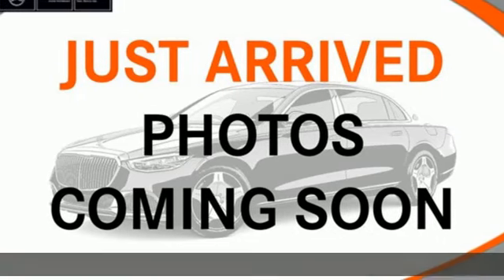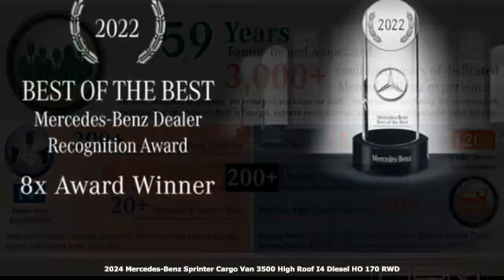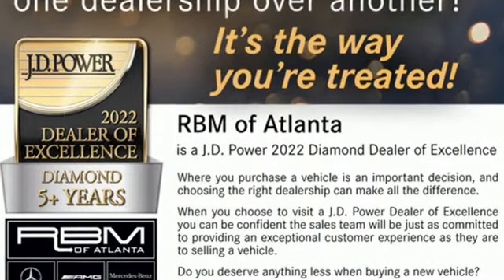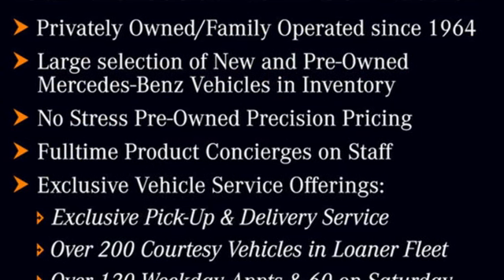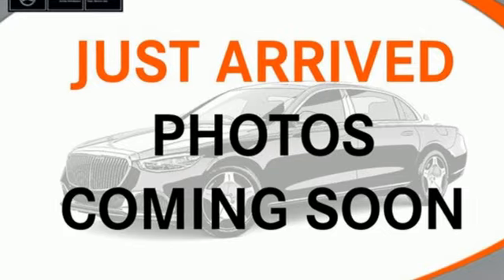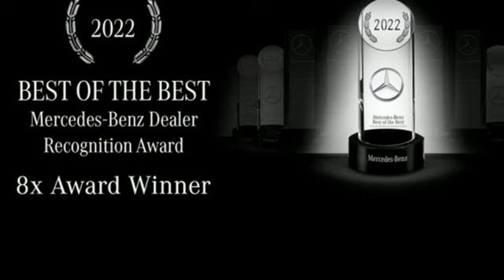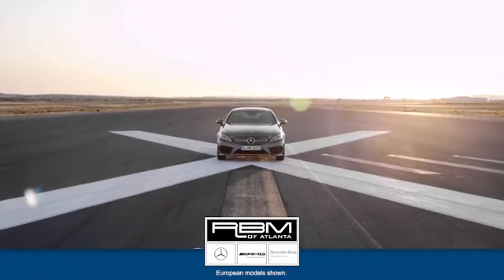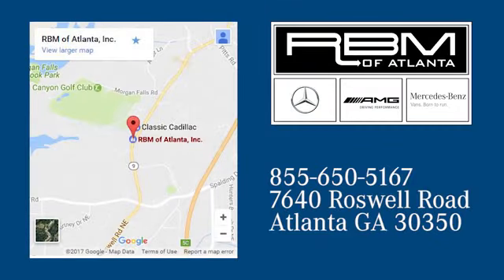New 2024 Mercedes-Benz Sprinter Cargo Van Atlanta GA Sandy Springs, GA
Year: 2024
Make: Mercedes-Benz
Model: Sprinter Cargo Van
Trim: 3500 High Roof I4 Diesel HO 170 RWD
Engine: 4 2.0 L
Transmission: Automatic
Color: Jet Black
Interior: Black
Stock #: S2572
VIN: W1Y5NCHY0RT171440
ROOF RACK MOUNTING RAILS, REAR DOORS, OPENING TO SIDE WALL, RAIN SENSOR, PREMIUM PACKAGE -inc: Wet Wiper System, Active Lane Keeping Assist, Radio: MBUX Multimedia System w/7 Touchscreen, PARKING PACKAGE W/360 DEGREE CAMERA, MISFUELLING PREVENTION FOR DIESEL, JET BLACK PAINTED RIMS, JET BLACK, HALF-SIDED STEP REAR FOR TRAILER HITCH, FRONT AXLE REINFORCED. This Mercedes-Benz Sprinter Cargo Van has a strong Intercooled Turbo Diesel I-4 2.0 L/119 engine powering this Automatic transmission.*These Packages Will Make Your Mercedes-Benz Sprinter Cargo Van 3500 High Roof I4 Diesel HO 170 RWD The Envy of Your Friends *DRIVER CONVENIENCE PACKAGE -inc: Hinged Lid for Left & Right Storage Compartments, 2 Additional Master Keys, Electrically Folding Exterior Mirrors, 12 V Power Outlet Driver Seat Base, ATTENTION ASSISTA®, Hinged Lid for Storage Compartment, COMFORT PACKAGE W/SEAT ADDITION -inc: Comfort Passenger Seat, Comfort Driver Seat, COMFORT PACKAGE -inc: Comfort Head Restraint, Passenger, Comfort Head Restraint, Driver, Driver Seat Lumbar Support, Passenger Seat Lumbar Support, Comfort Overhead Control Panel, ACOUSTIC PACKAGE , DIGITAL REARVIEW MIRROR, BLIND SPOT ASSIST, BLACK, LEATHERETTE UPHOLSTERY, 7,500 LBS CAPACITY TRAILER CROSS MEMBER, Wheels: 5.5J x 16 Steel, Wheels w/Silver Accents w/Hub Covers, Urethane Gear Shifter Material, Transmission: 9-Speed Automatic 9G-TRONIC Plus, Transmission w/Sequential Shift Control w/Steering Wheel Controls and Oil Cooler, Trailer Wiring Harness, Tracker System, Tires: LT215/85R16, Tire Brand Unspecified, Tailgate/Rear Door Lock Included w/Power Door Locks, Strut Front Suspension w/Transverse Leaf Springs, Streaming Audio.*Visit Us Today *Come in for a quick visit at RBM of Atlanta (South), 7640 Roswell Rd, Atlanta, GA 30350 to claim your Mercedes-Benz Sprinter Cargo Van!

Address:
7640 Roswell Road